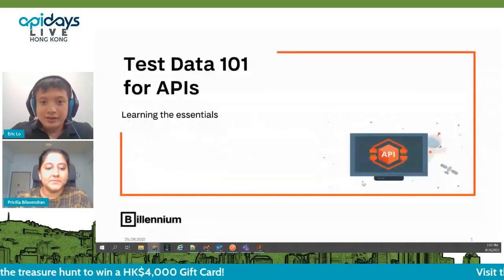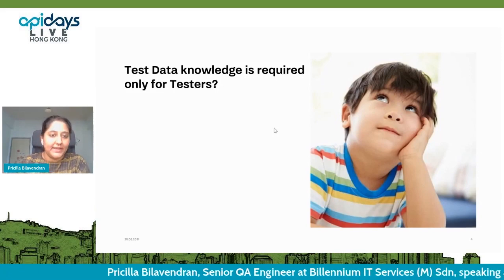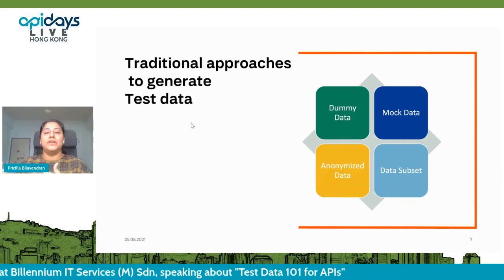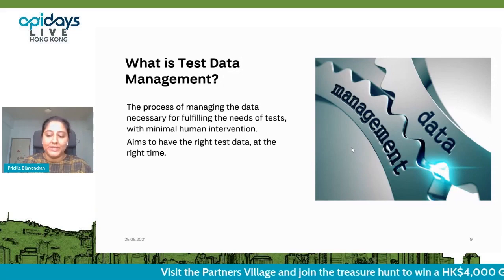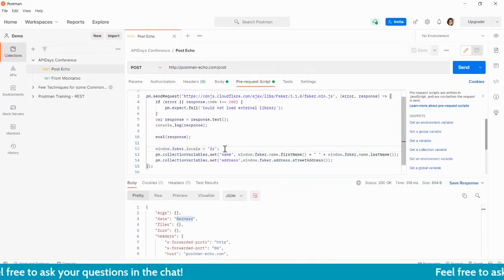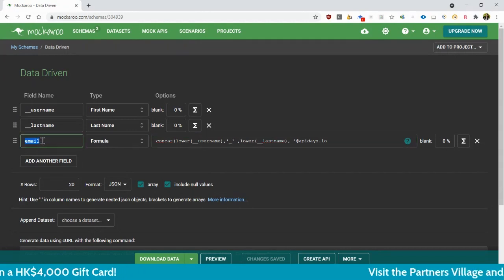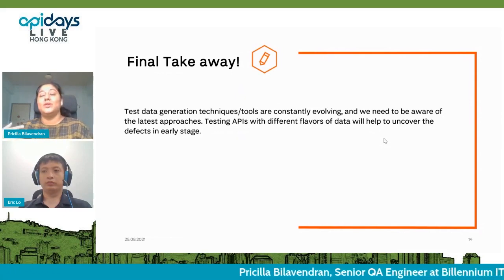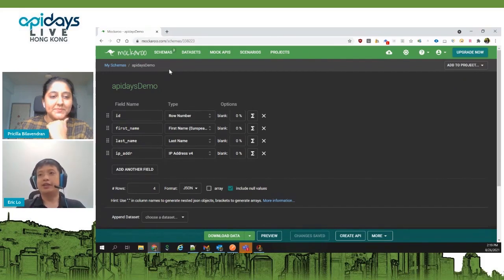Apidays LIVE Hong Kong 2021 - Test Data 101 for APIs ! By Pricilla Bilavendran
Test Data 101 for APIs
Pricilla Bilavendran, Senior QA Enginner at Billennium IT Services (M) Sdn